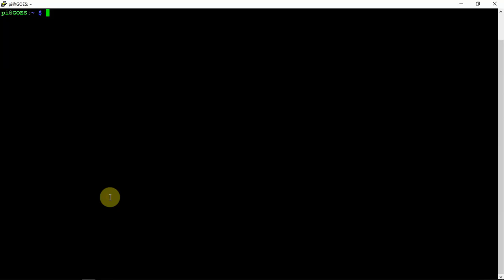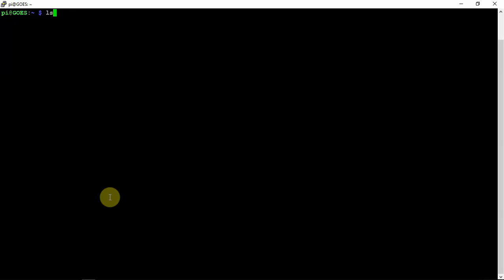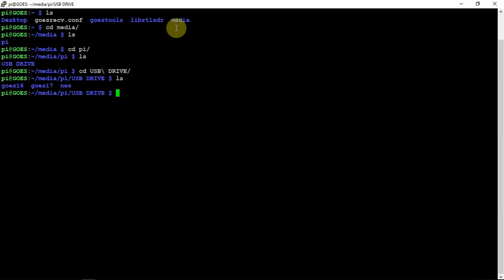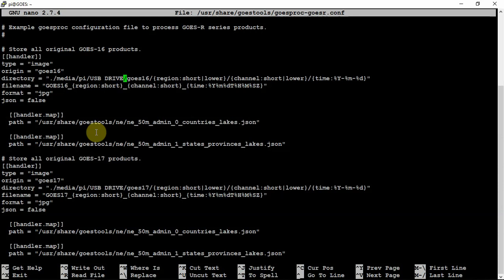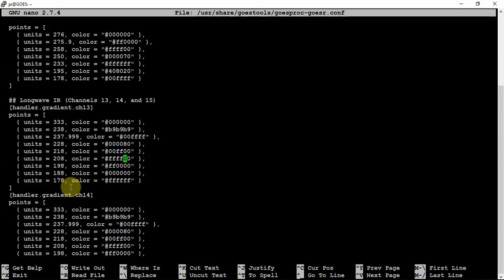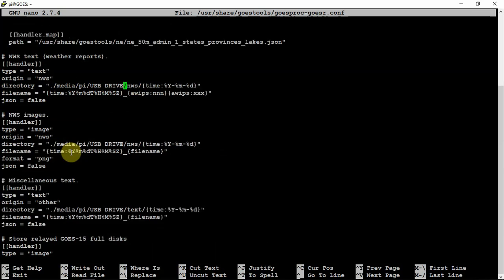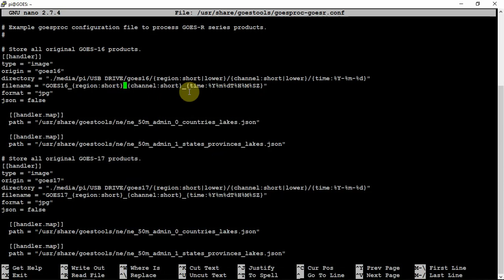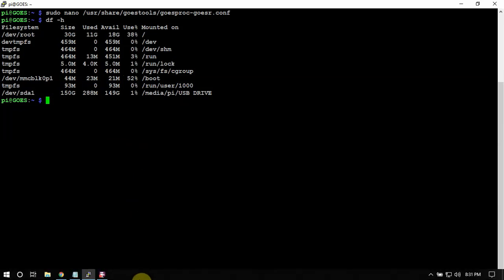How To Change The Directory For Saved Images On A Raspberry Pi GOES Setup